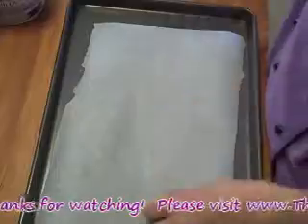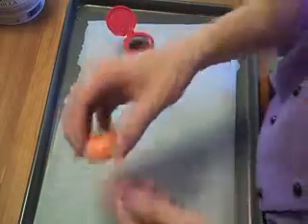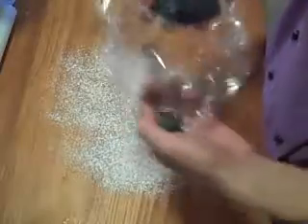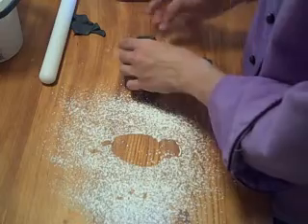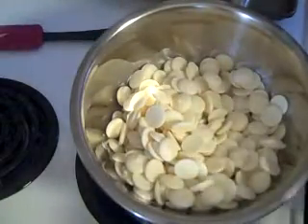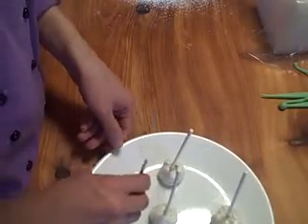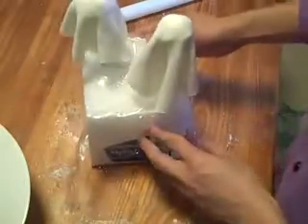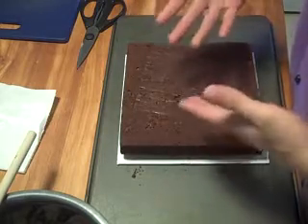Episode 21 Part 2 - Haunted Graveyard Brownies - 10-25-10 - The Aubergine Chef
The Aubergine Chef demonstrates how to make basic brownies and decorates it for Halloween!  Tips and tricks for your Halloween treats, cakes, and cupcakes!  Have a safe and happy Halloween!  for free recipe downloads, free videos, and tips, tricks, and anecdotes in The Aubergine Chef's blog!